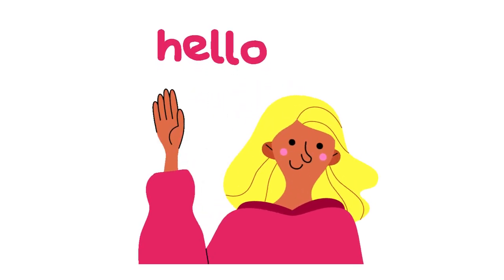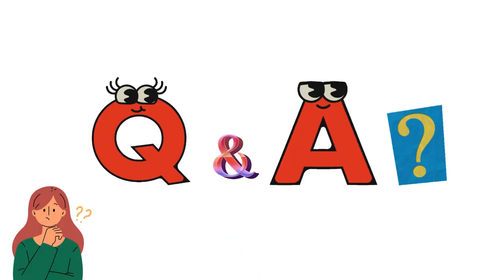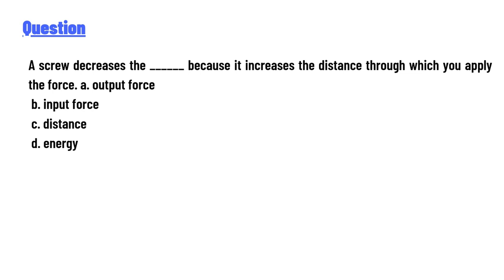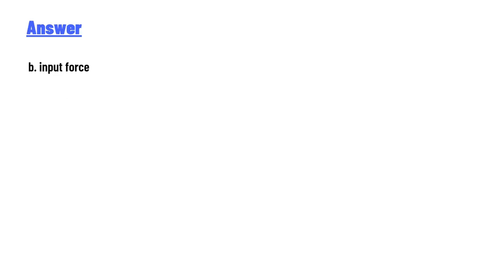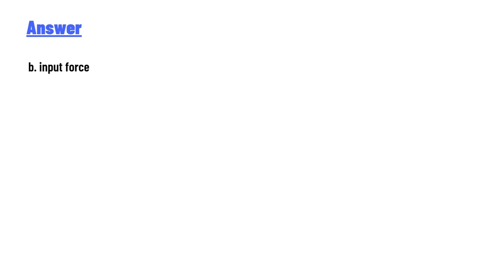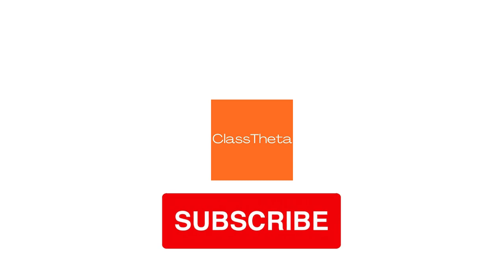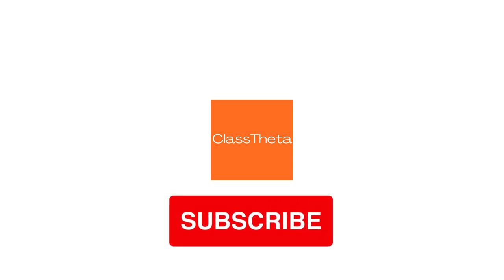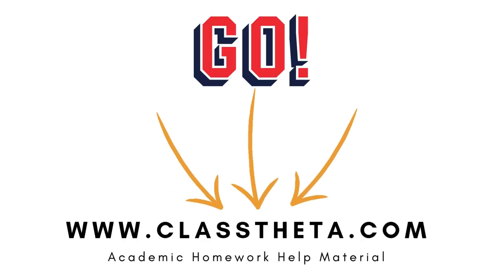"A screw decreases the ______ because it increases the distance through which you apply the force.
a. output force
b. input force
c. distance
d. energy"